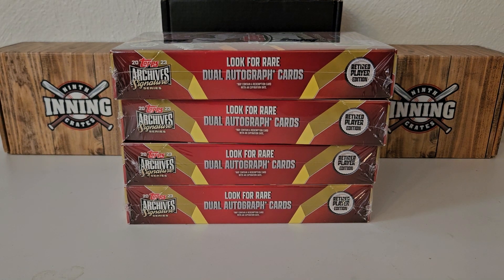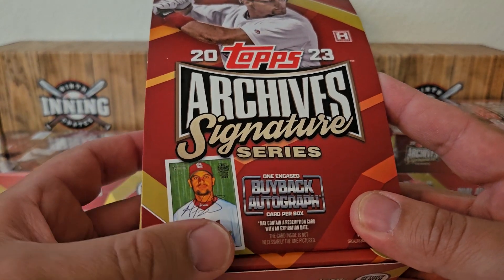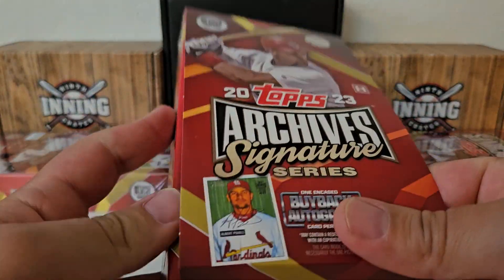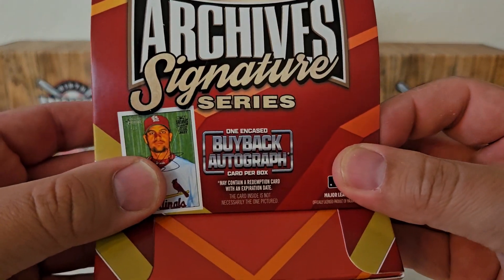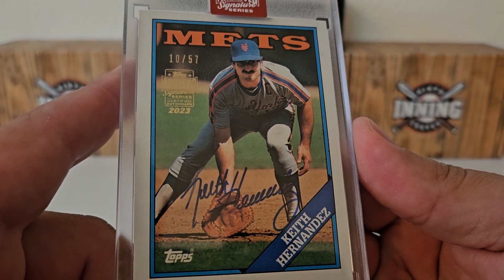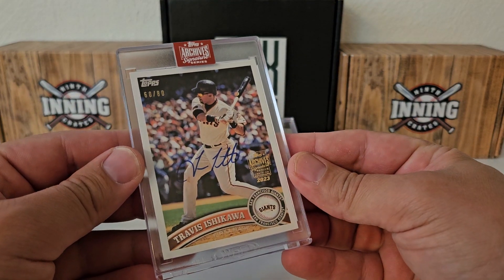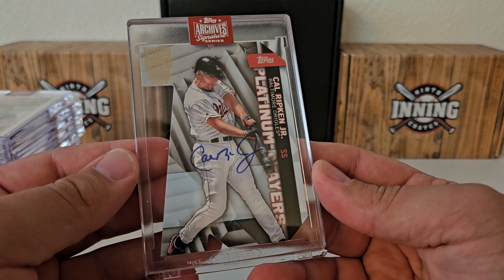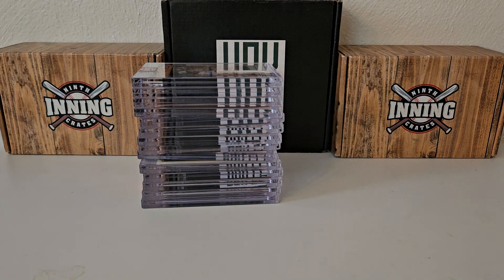14 Boxes of 2023 Topps Archives Signature Series: Part 3!!! THE FINALE!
Part 3 of opening 14 hobby boxes of 2023 Topps Archives Signature Series Baseball: Retired Player Edition!  Thanks!